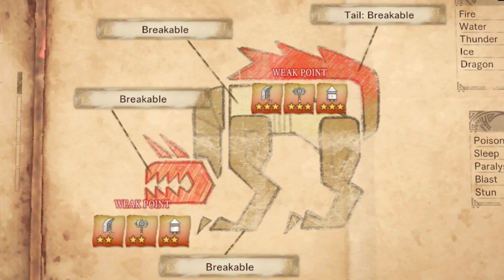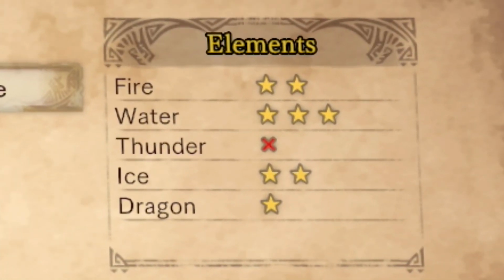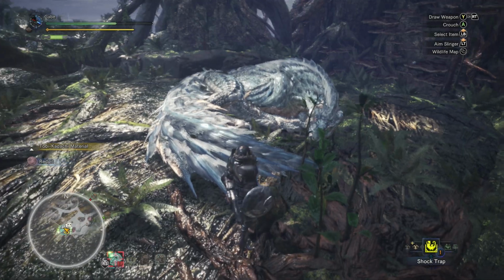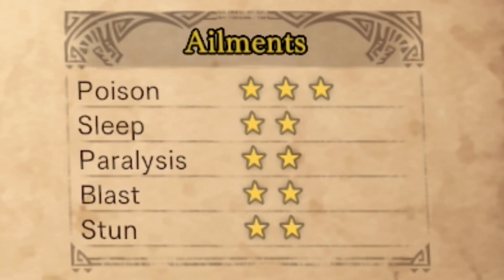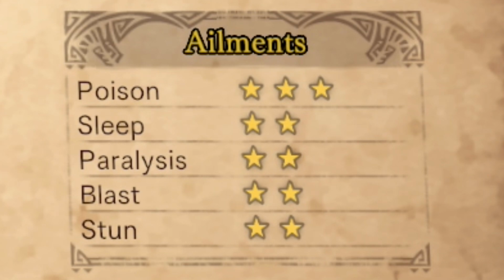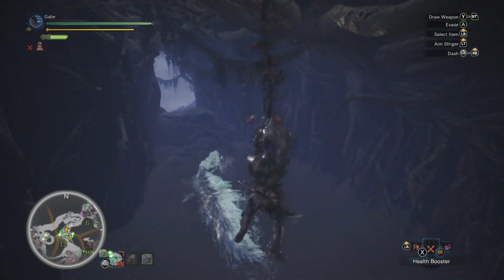MONSTER MATCHUP - Tobi-Kadachi (Monster Hunter: World)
Gabe takes a quick look at the thunder squirrel snake, Tobi-Kadachi.

Italian Hands.